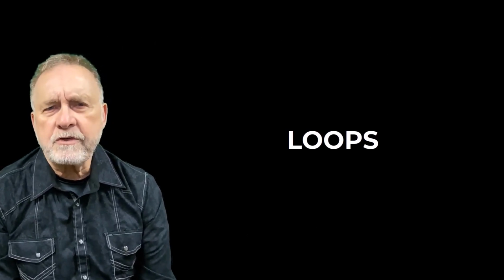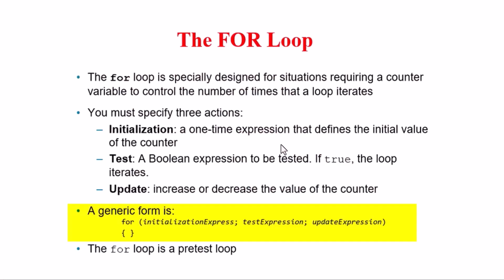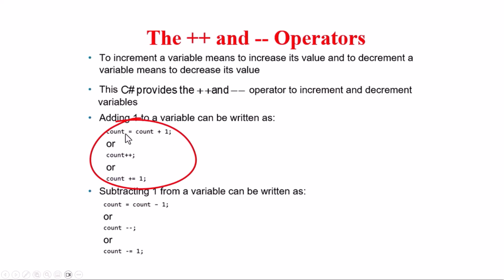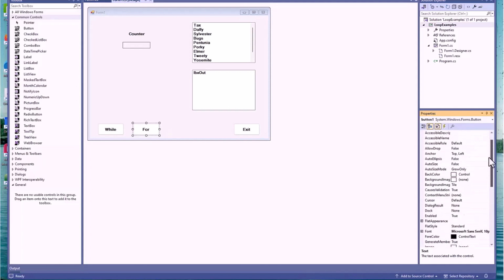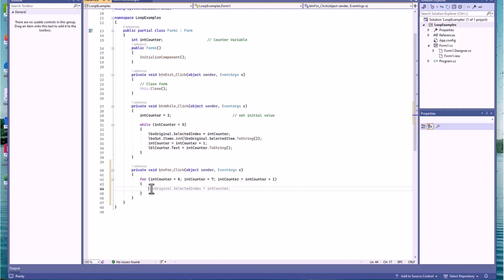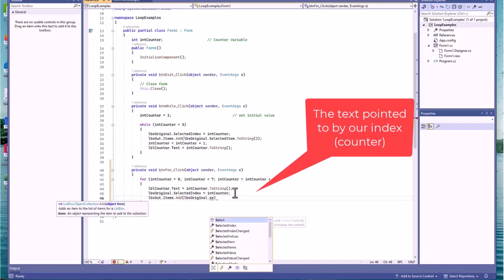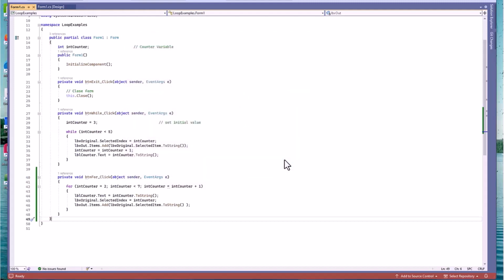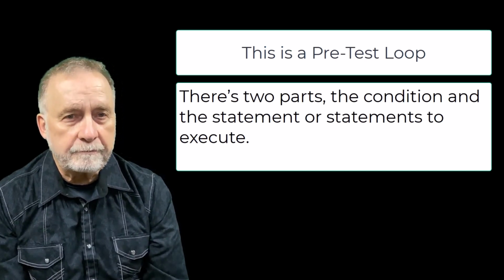The FOR Loop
The FOR loop.  You as the programmer have total control on how you use this loop.  You set up where it starts.  You set up how long it should run.  You set up how it should move forward or backward.  And it’s easy to use.
You use an integer variable as your counter.  You use this counter to step though your loop.  This counter is what you check against your Boolean statement to determine if it should keep running or not.  The counter is key here.